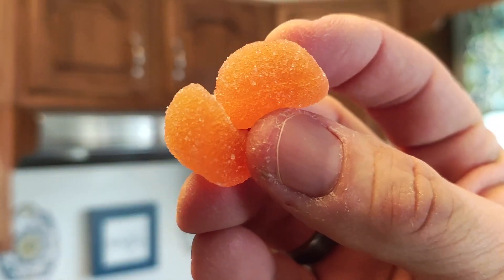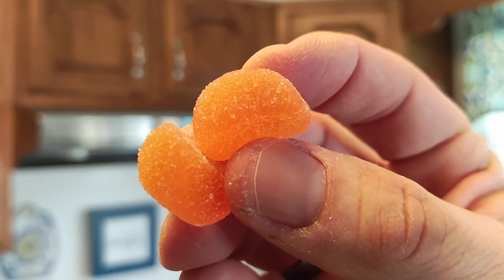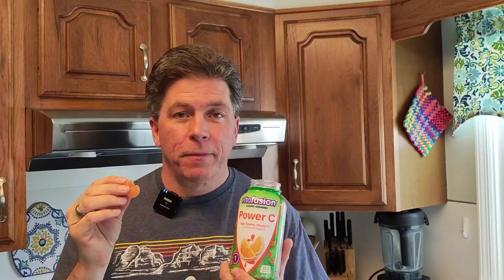Vitafusion Power C Vitamin C Gummies for Immune Support Review